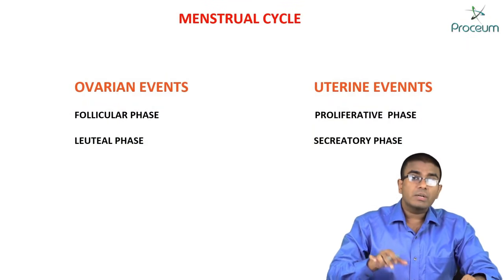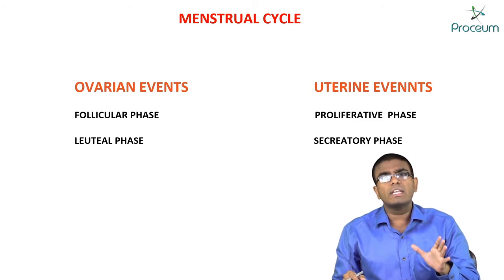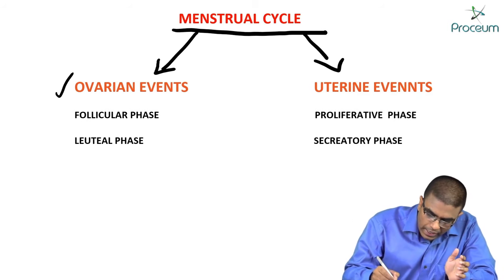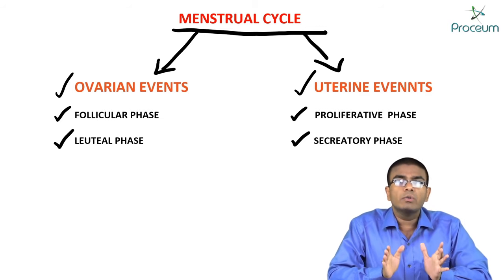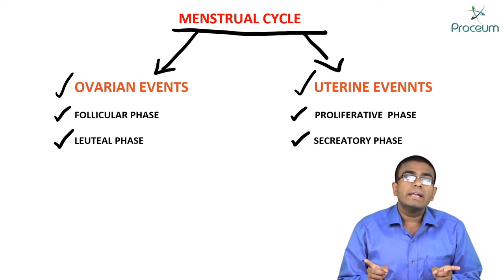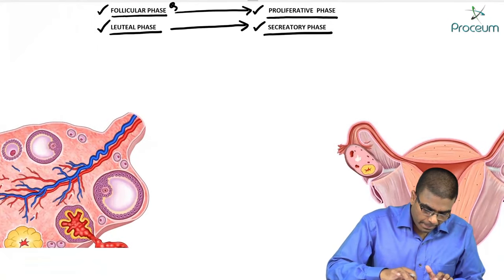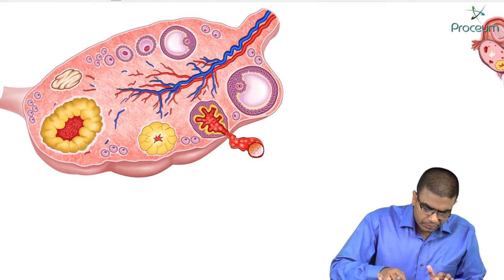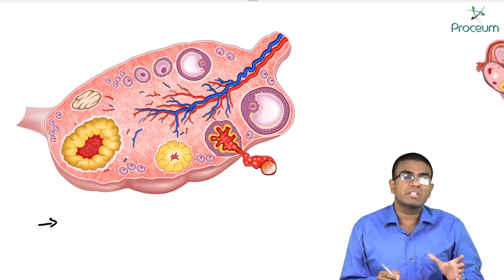Menstrual Cycle - Part 1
Menstrual cycle

The cycle lasts 21–35 days on average
The cycle consists of two phases:
• Follicular phase : accounts for most of the variability in the length of the menstrual cycle
• Luteal phase : lasts 14–15 days
The cycle changes with age:
First few years following menarche → irregular menstrual cycles (caused by immaturity of the hypothalamic-pituitary-gonadal axis)
Days 1–14

Ovaries: the follicular phase
1. FSH stimulates the development of several follicles in the ovaries → granulosa cells of follicles produce estrogen → suppresses release of FSH via a negative feedback loop
2. Selection of a dominant follicle (Graafian follicle)
3. High levels of estrogen trigger a positive feedback loop → release of FSH → subsequent LH surge initiates ovulation
Endometrium: desquamation and proliferative phase
• Desquamation (menstruation at days 1–4)
 Absence of a pregnancy → resolution of corpus luteum → progesterone concentration decreases → induces vasospasms in the uterine spiral arteries, ischemia, and sloughing off of the functional layer of the endometrium
• Proliferation (days 4–14): growing follicles produce estrogen (granulosa cells express aromatase, which converts androgens to estrogens) → stimulates proliferation of the endometrium

Histology
• Proliferation of endometrial epithelial cells (cells show high mitotic activity)
• Endometrial glands are straight, tubular, and lined by simple columnar epithelium.
• Stromal cells start to divide, enlarge, and accumulate glycogen.
• Uterine spiral arteries start to regenerate and extend two-thirds of the way into the endometrium.

Days 14–28
Ovaries: luteal phase
• Ovulation: rupture of Graafian follicle → oocyte is released
• Following ovulation, the granulosa cells produce LH receptors → LH-induced transformation of the Graafian follicle into the corpus luteum → produces progesterone → inhibits LH release via a negative feedback loop
Endometrium: secretory phase
• Endometrial differentiation promoted by progesterone → preparation of the functional layer of the endometrium for oocyte implantation

Histology
 Increased endometrial gland tortuosity
 Glycogen-rich secretions
 Edematous stromal cells
 Uterine spiral arteries extend the full length of the endometrium.
In the absence of pregnancy → ↓ progesterone levels → induces apoptosis of the functional layer of the endometrium (seen as shrinkage and fragmentation of endometrial cell nuclei) → menstruation